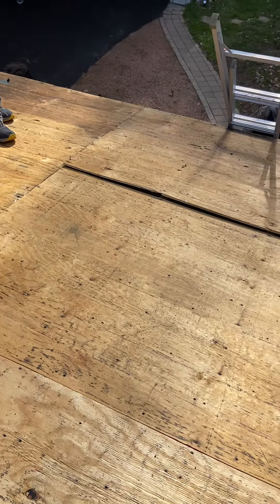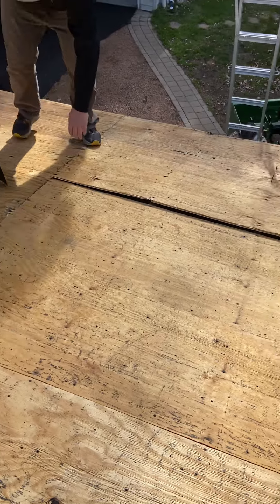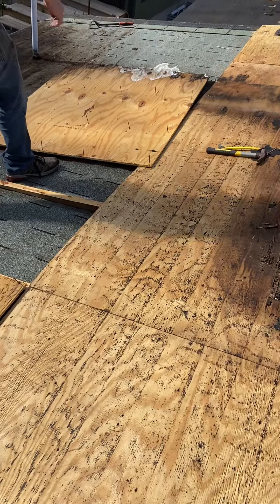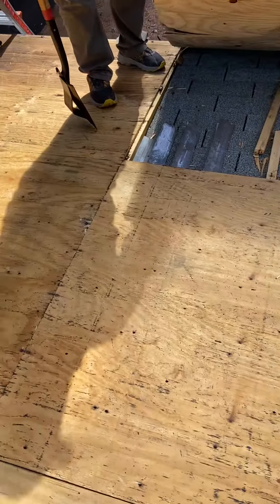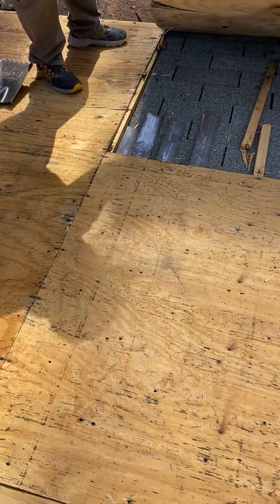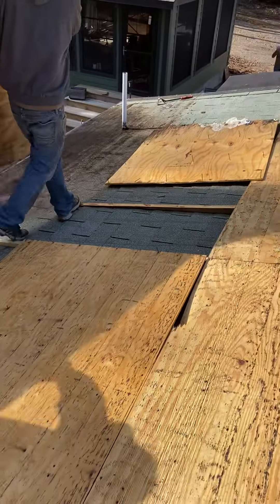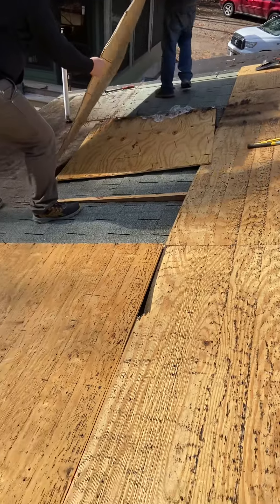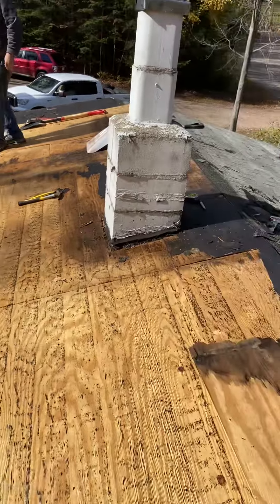This is How Not to Redo a Roof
This was a highlight of our first day of the roof project.